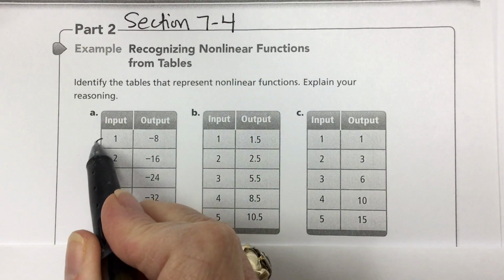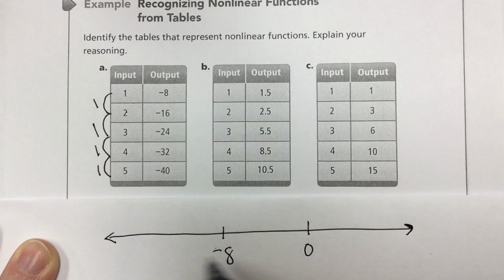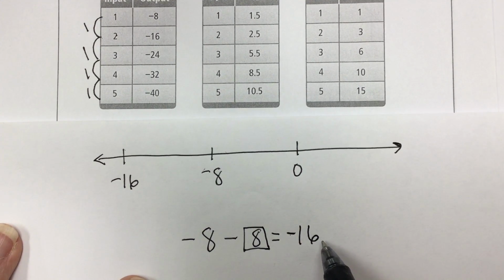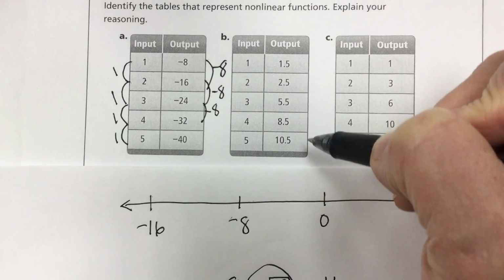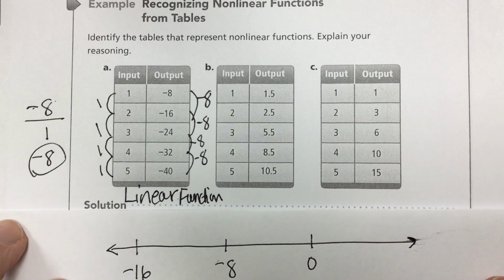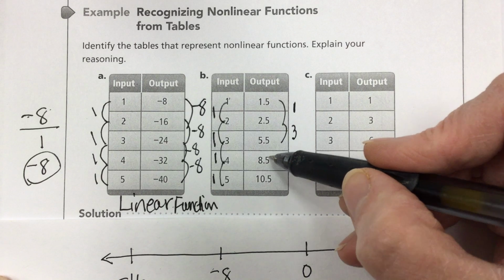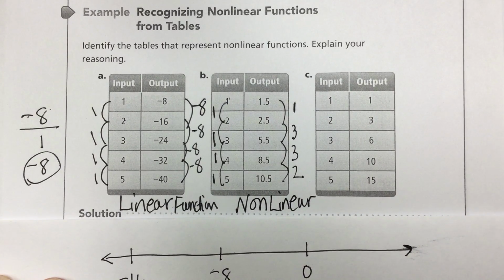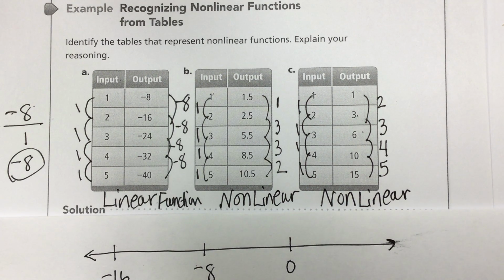7 4 Podcast 1A